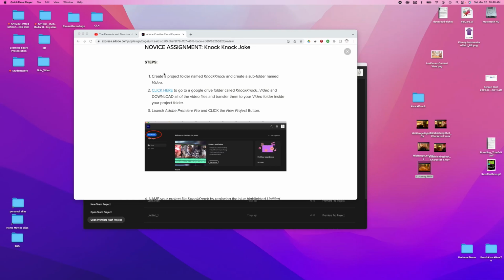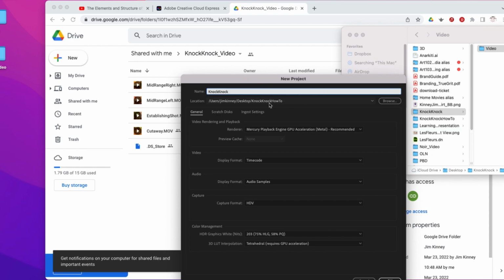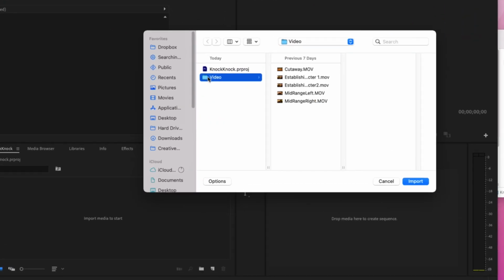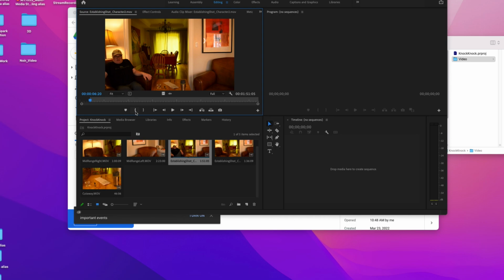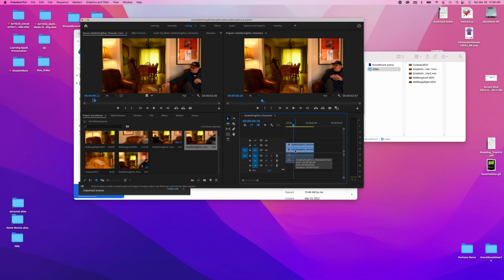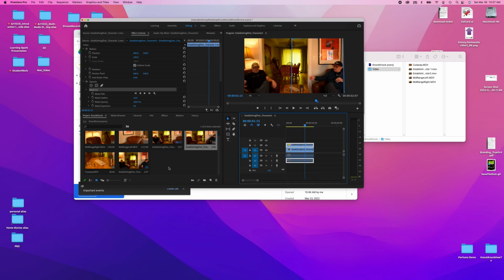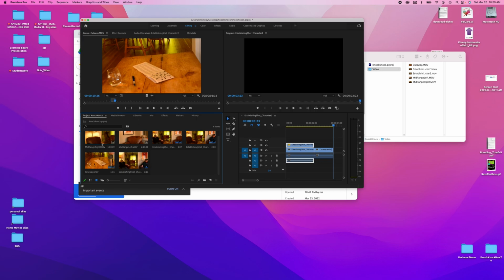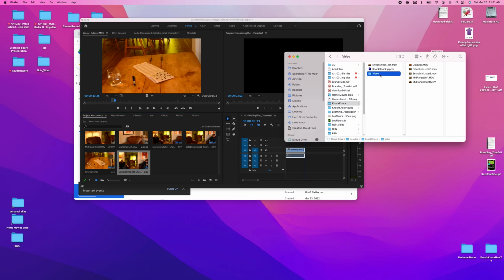KnockKnock Joke Editing and Compositing video using Premiere Pro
This video demonstrates how to organize, import, edit and composite video clips using Adobe Premiere Pro CC